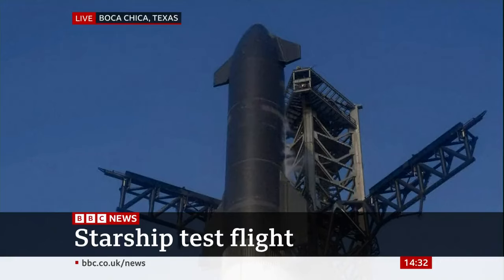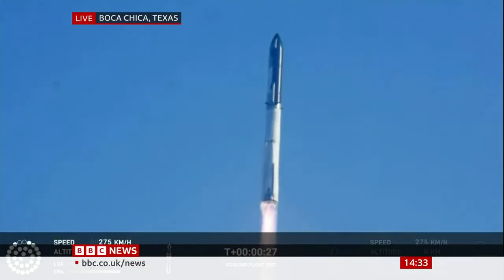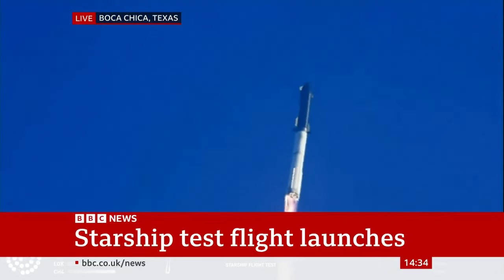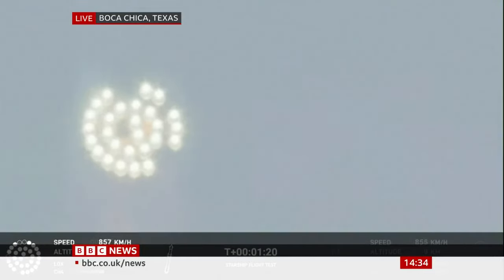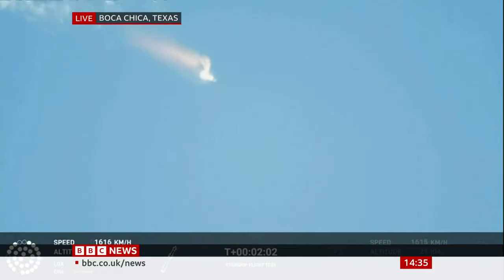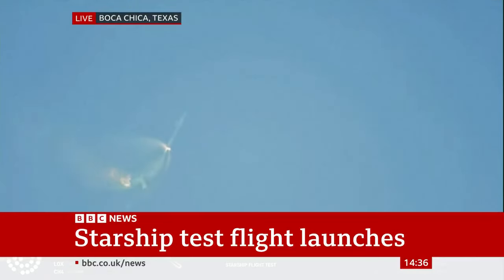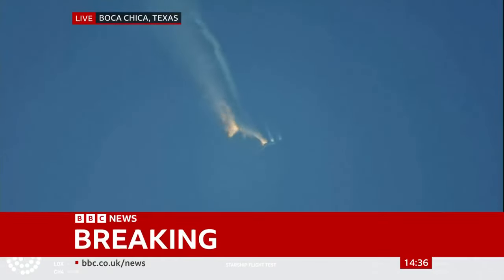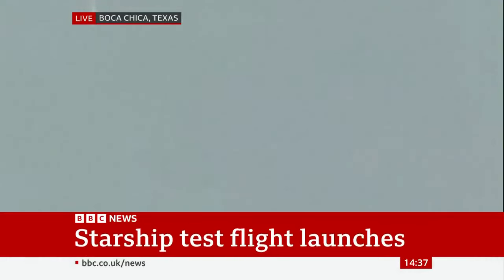Elon Musk’s SpaceX Starship rocket explodes after launch – BBC News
SpaceX's Starship – the most powerful rocket ever built - has exploded in mid air after launching in its second attempt

There were tense scenes as the launch at Boca Chica, Texas was halted with two seconds to go, before getting the final go-ahead minutes later.

SpaceX staff clapped and cheered as the rocket slowly blasted off in a giant plume of smoke.